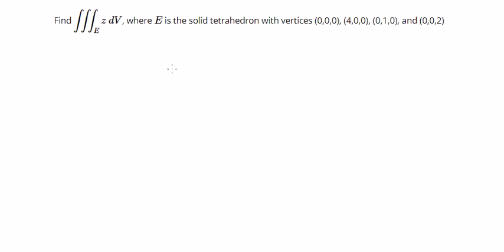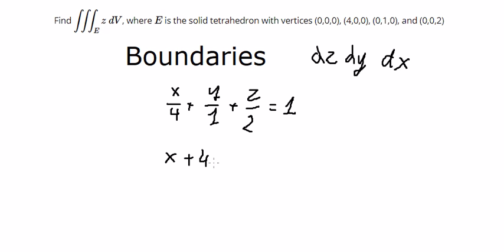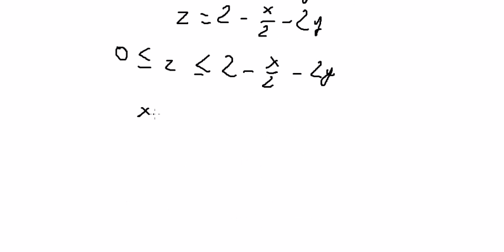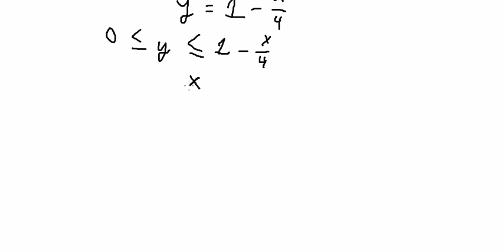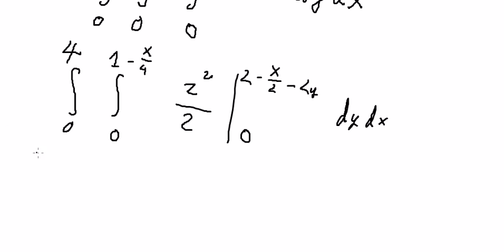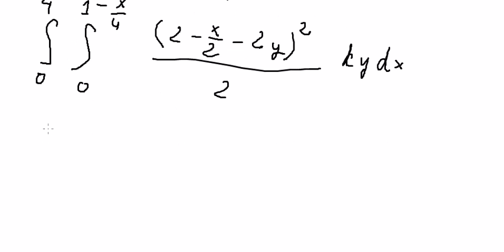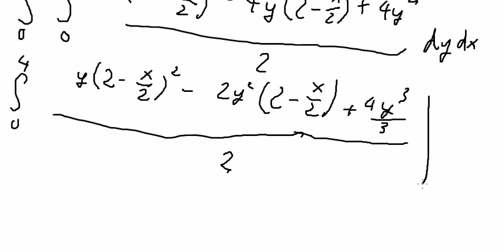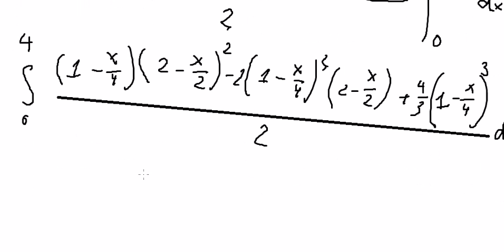Calculus Help: Triple Integrals: Find ∫∫∫E z dV , vertices (0,0,0), (4,0,0), (0,1,0), and (0,0,2)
Here is the technique to solve this triple integrals and how to find the answer in here